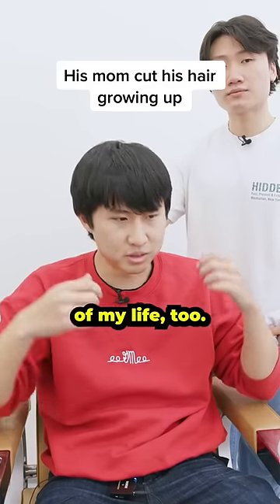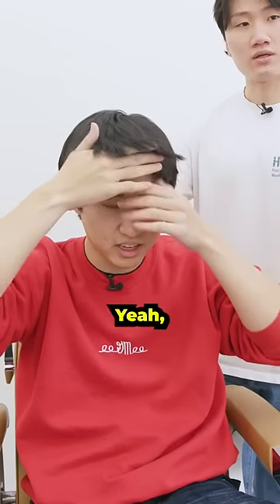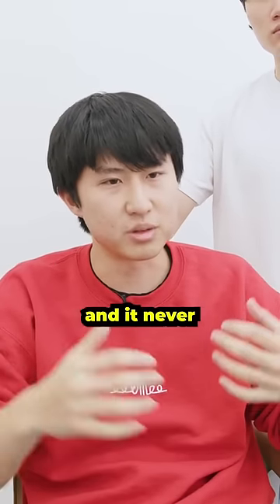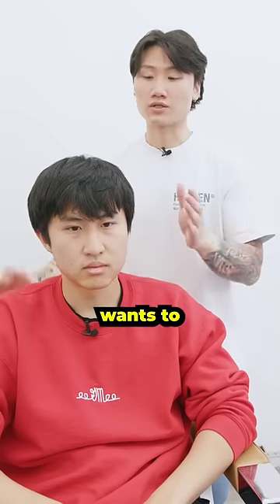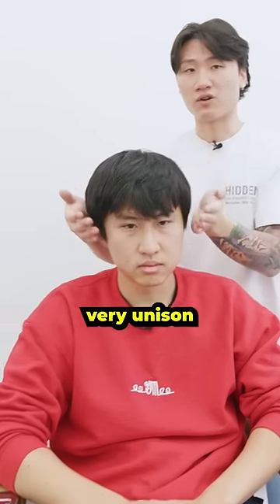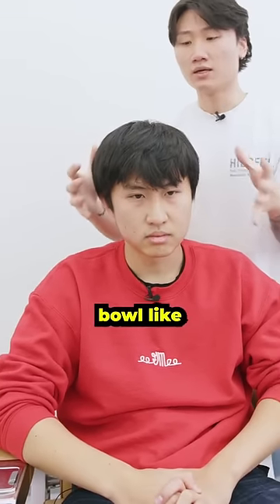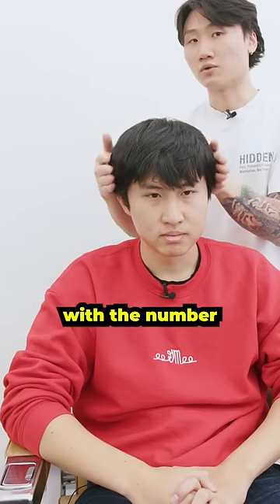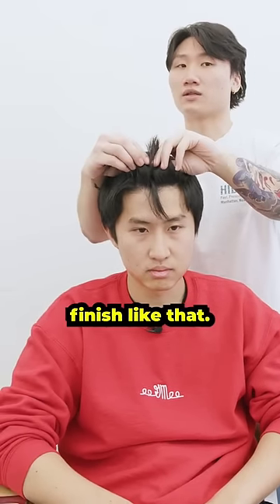His Mom Cut His Hair Growing Up